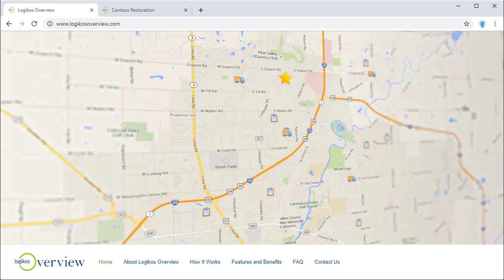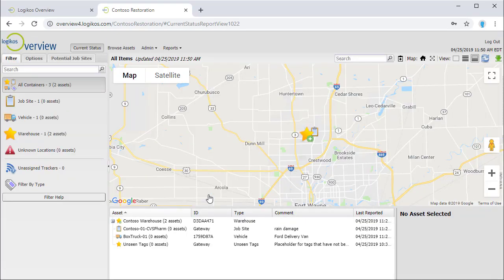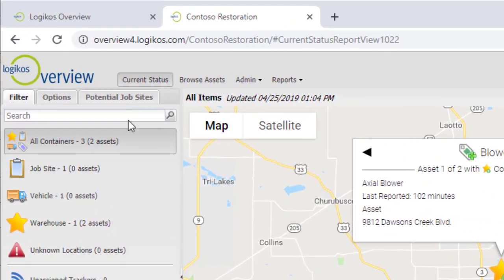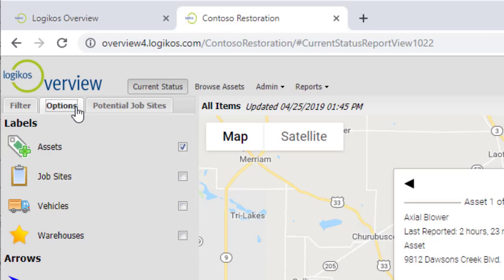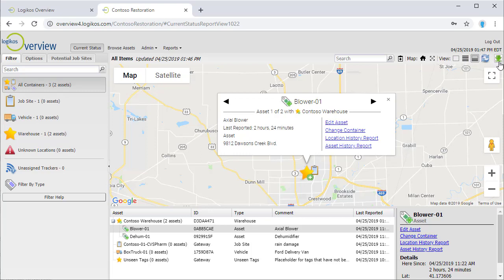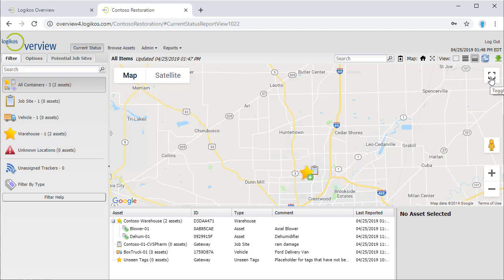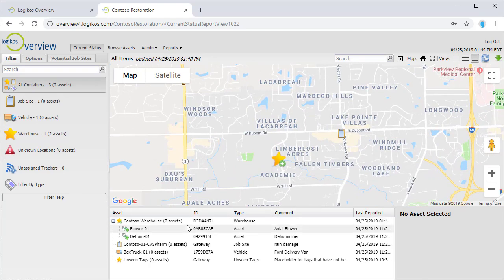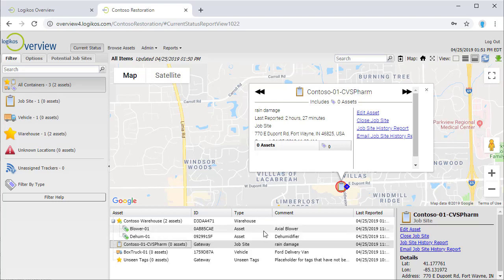Home Screen Features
In this Overview video, key features are identified to help users navigate their new portal.

Welcome to this brief tutorial of the Overview Portal home screen. By now you have received an email from the Logikos Overview Team with a portal link and log in information. Please reference this email if you would like to follow along with me during this video.

In this tutorial, I will be highlighting key portal features to help you become more familiar with your new Overview Portal. Each item will be covered in more detail in further tutorials.

If you are following along, navigate to your new Overview Portal.
Your new Overview Portal consists of the following key features:
  • A Main Menu
  • Container Tabs
  • Both a Map and View Configuration Menu
  • A Map Area
  • An Asset List as well as an Asset Detail View dialog

The Main Menu, located on the upper left-hand side, is used for administering your Overview portal and gives you the ability to view a listing of your assets, administer your assets and configure reports.

Under the Main Menu are the Container Tabs. The Container Tabs allow you to select or de-select containers in the map area, label assets on your map or display potential job sites.

Navigating to the upper right-hand side, you will see a Log Out Button along with the current time and date.

Under the current time and date is a Map Configuration Menu and a View Configuration Menu. These menus will allow you to customize your current Overview portal experience and will be covered in-depth in later training videos.

Under the Map and View Configuration Menus, is the Map area. The Map area will display your containers and assets; it also features an interactive Google Map experience.
  • You can customize the view to display the Map (with or without terrain) or Satellite (with or without labels).
  • You can also select the Toggle Full Screen Button to transition into a full screen map mode.
  • To exit full screen mode, you can select the Toggle Full Screen Button, press the Esc key, or select the Exit Full Screen Button.
  • The map also features a zoom in or out feature and a street view mode.
  • You may also use the scroll wheel on the mouse to zoom in/out.

The Asset List, located under the Map area, is a centralized detail view of individual assets, based on their container type. It can be turned on or off by clicking the Map Only button within the View Configuration Menu.
To the right of the Asset List is the Asset Detail View.

 • When selecting an asset from the map or from within the Asset List, this view displays a detailed report of the particular asset.
 • Depending upon the asset type, it will also give you a quick menu to edit the asset.
  • For example, when selecting a Job Site from the map will display the following links:
     o Edit Asset
     o Close Job Site
     o Job Site History Report
     o Email Job Site History Report

Thank you for joining me on this brief tutorial of the Overview Portal Home screen features. Join me for the additional training videos where I will go into more depth on each of these Overview Portal features.